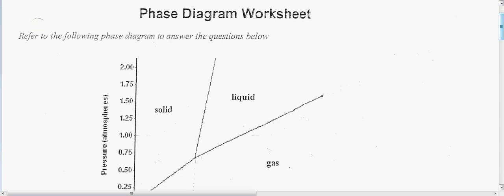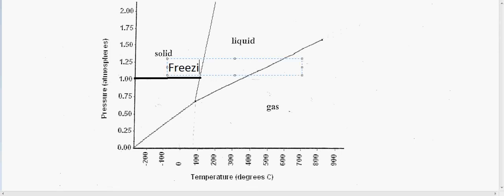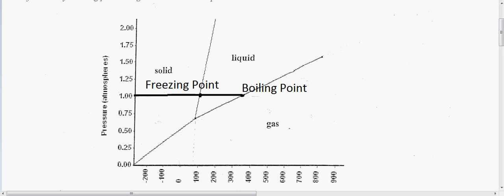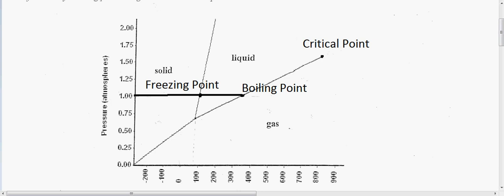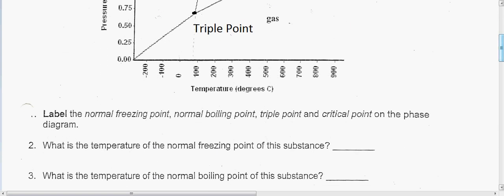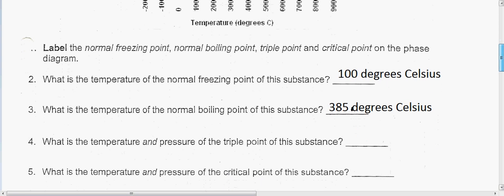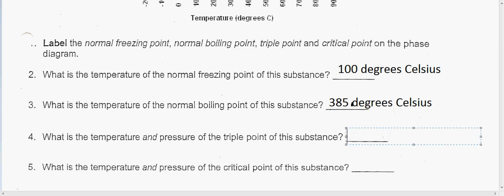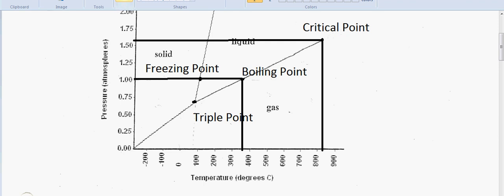Reading Phase Diagrams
This is a basic (emphasize on the basic) tutorial of reading phase diagrams and learning how to apply the diagram into various phase changes that occur. I used a worksheet to explain the different changes that occur.

Program used to record computer screen: Snagit10 Editor. Full credit for the program goes to Snagit.